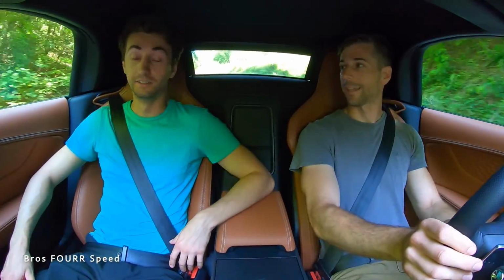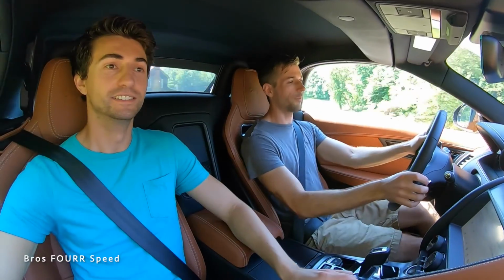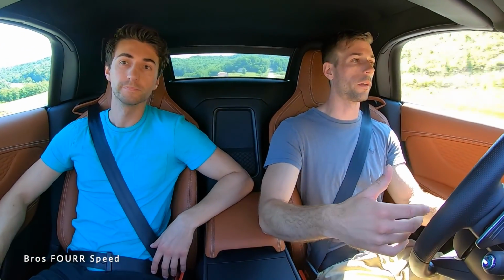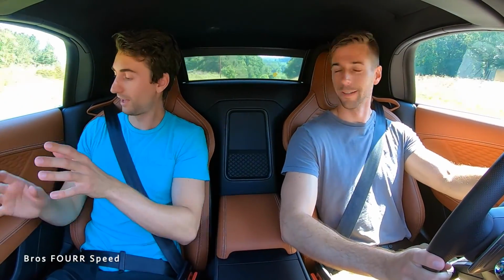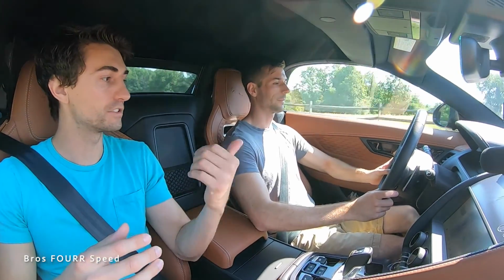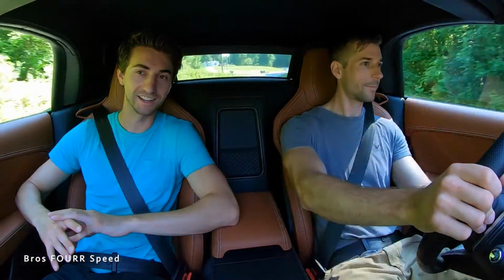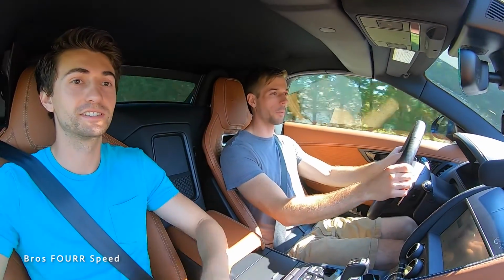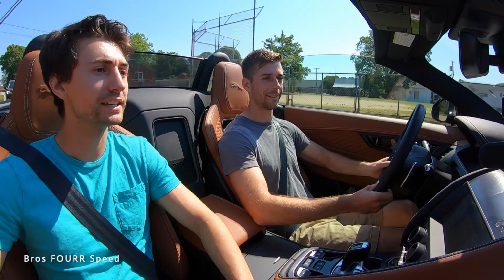Is The 2022 Jaguar F-Type R AWD The BEST Convertible Sportscar? | AMG GT and 911 Carrera Watch Out!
Is The NEW Jaguar F-Type R AWD The BEST Convertible Sportscar? | AMG GT and 911 Carrera Watch Out! Check out this video to see our ending thoughts of what it's like owning the 2022 Jaguar F-Type R AWD Convertible! We have the keys to this brand new 2022 Jaguar F-Type R AWD Convertible and we decided to take a mountain trip! This F-Type R costs $120k and packs a massive engine thats sounds amazing! Listen to the 2022 Jaguar F-Type R exhaust and see what it's like ripping through the mountains with the top down! This 2022 Jaguar F Type R has the 5.0L V8 supercharged with 575 horsepower and a snappy 8 speed automatic transmission. The power is sent to all four wheels as well. This FType R sounds absolutely amazing! With the top down you can hear the violent cracks from every upshift and the meaty tone under full throttle acceleration. The FType R packs a nice punch and get s up to speed super quick. It's a blast to drive in the mountains. It does weigh nearly 4,000 LBS, so you can feel the weight in the hard turns. Suspension is soft enough in dynamic mode to still absorb bumps and give you a solid feel. But it still sways a bit in the hard turns and can get unsettled in tighter spots. But for being more of a luxury GT car, the 2022 Jaguar F-Type R AWD Convertible was a good blend and very enjoyable through the mountains. With the top up it really is well insulated and takes away a lot of the exhaust sound. In normal mode the steering and suspension are very relaxed and this was a good touring car. So overall the new 2022 FType R AWD was a fun car to rip through the mountains and let the exhaust do the talking! The Coupe or a possible SVR model would have that extra body rigidity that we prefer. but the top down experience was pretty awesome!

Our Equipment:
- 64GB SD Card
🗣 TALK TO US ON SOCIAL MEDIA !
2022 Hyundai Sonata N Line 2.5T FWD: Start Up, Exhaust, Walkaround, POV, Test Drive and Review